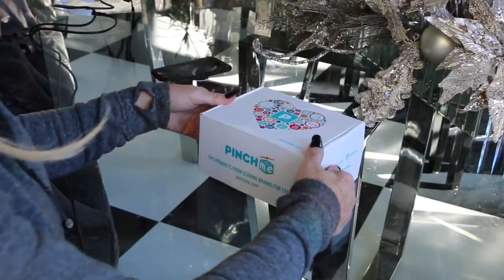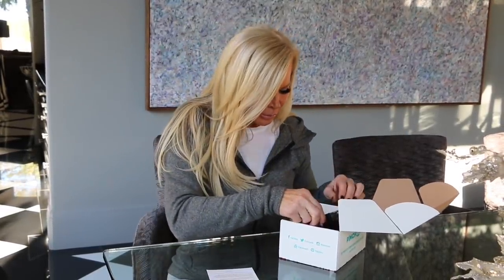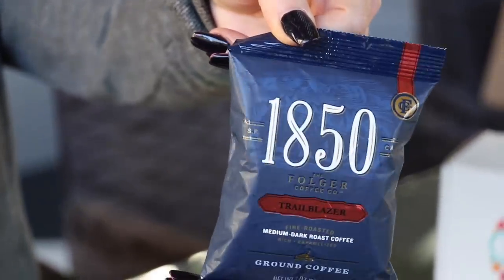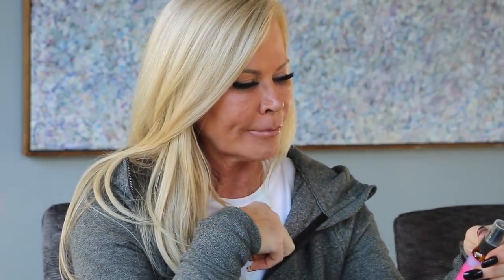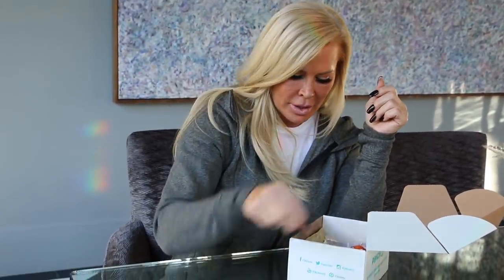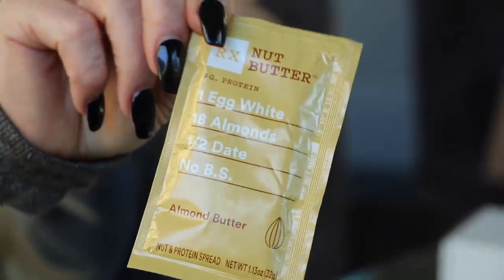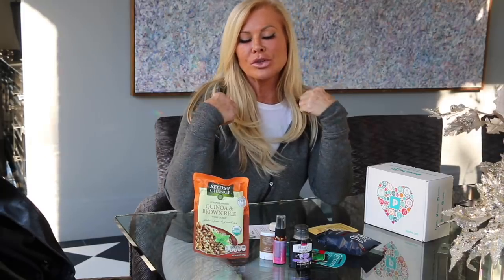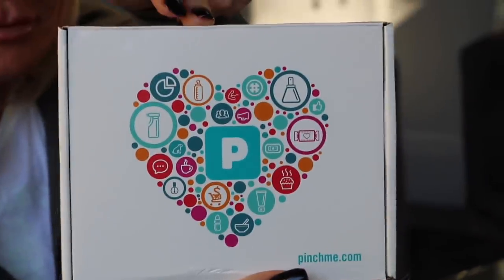A Box full of FREE products!?!?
HEY PEEPS! Today’s video is so exciting because you too can have your very own PINCH ME BOX!
Hey peeps!!! Btw pick up your hey peeps T-shirt and pop socket available on my website! Click the link here to grab yours.

Mailing address:
Theresa Roemer LLC
25815 Oakridge DR